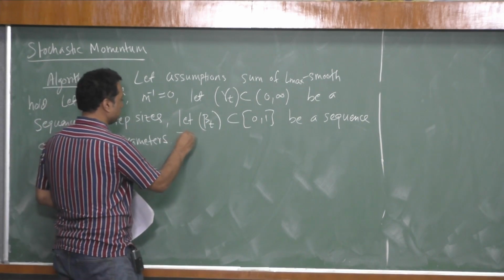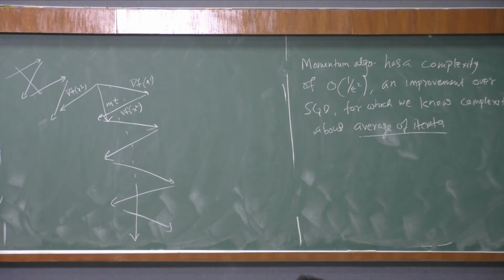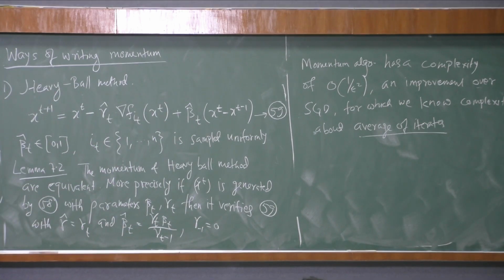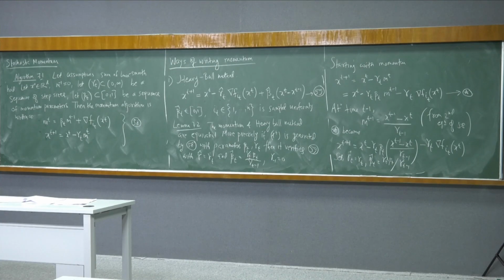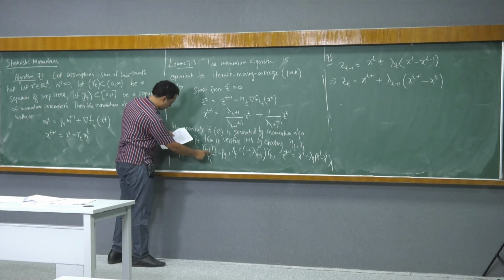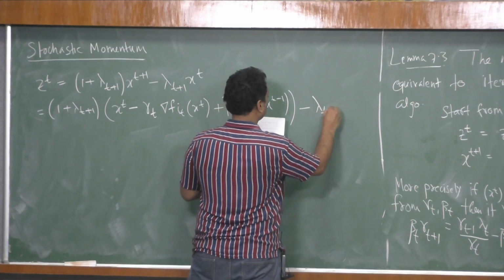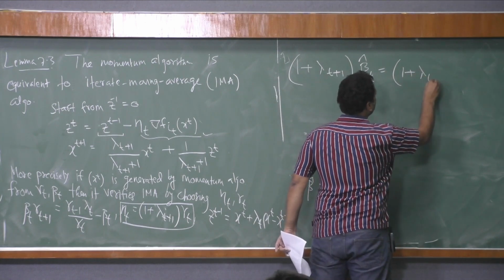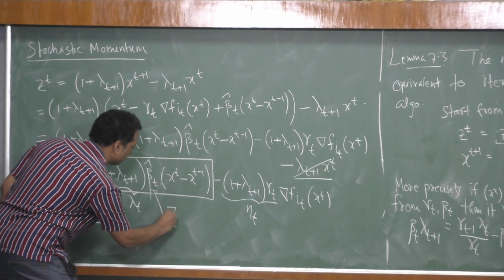Lecture 12: Optimization for Machine Learning